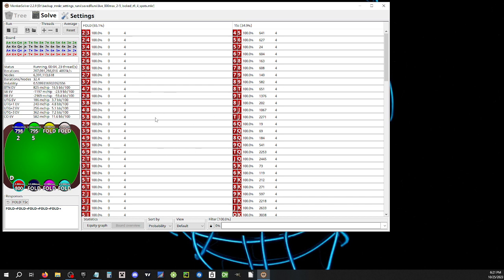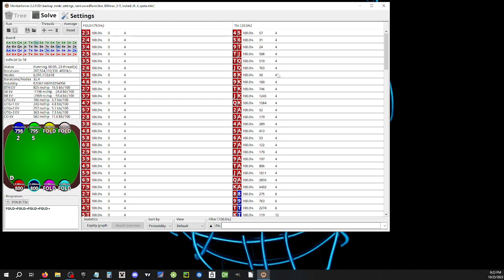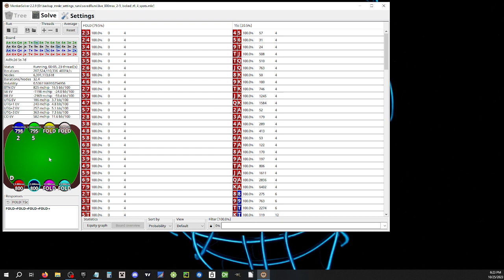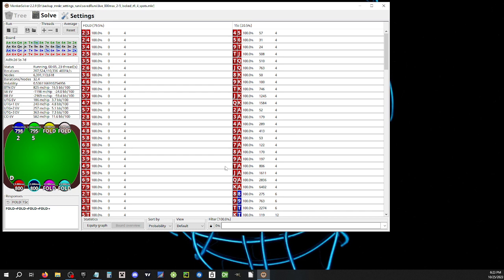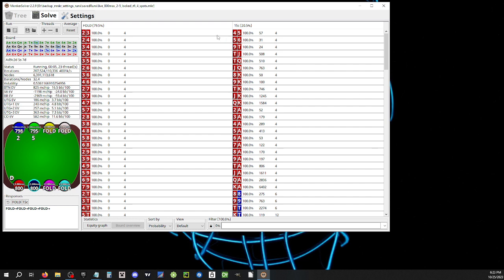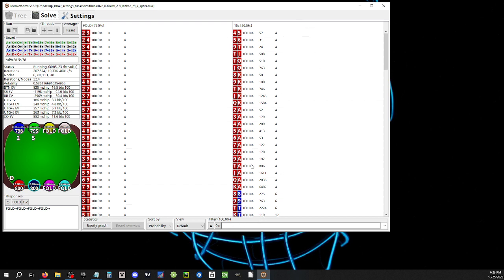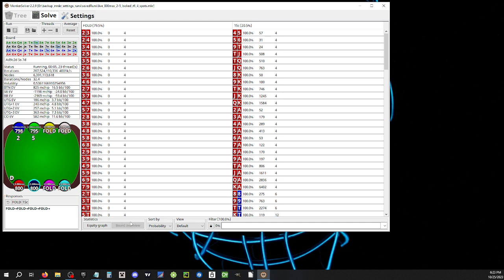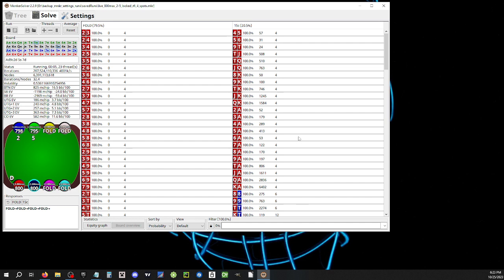Reviewing Hands With a Solver ( Monker Solver) Dont Leave Money on the Table! Get your Sh*t Together